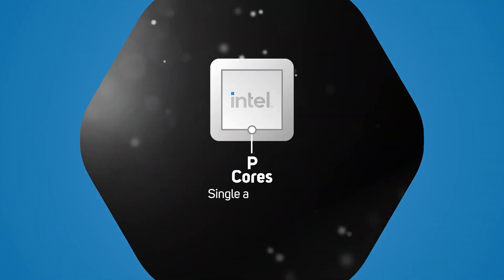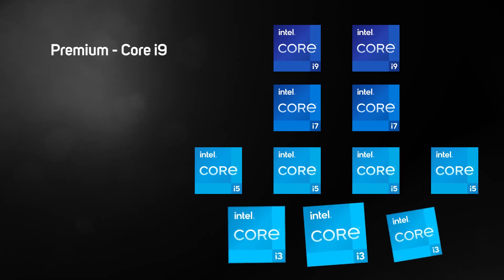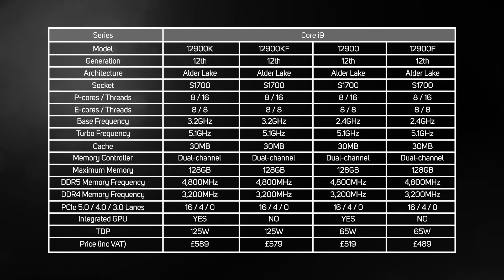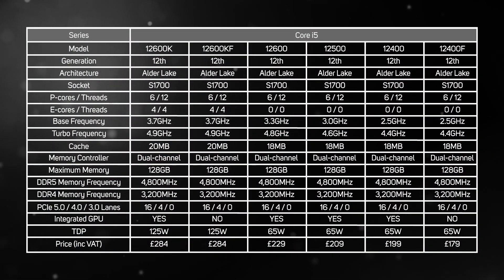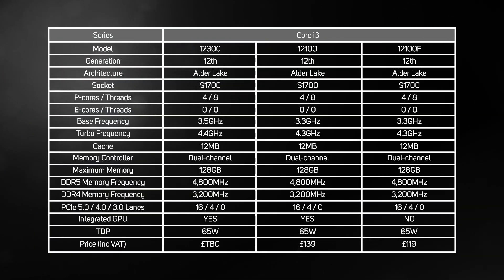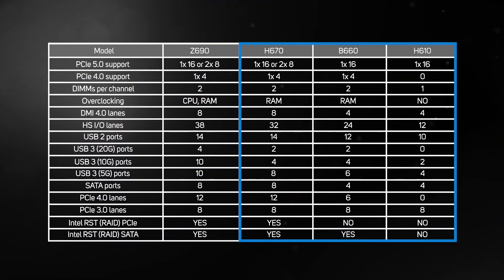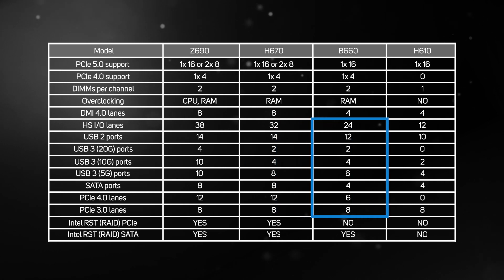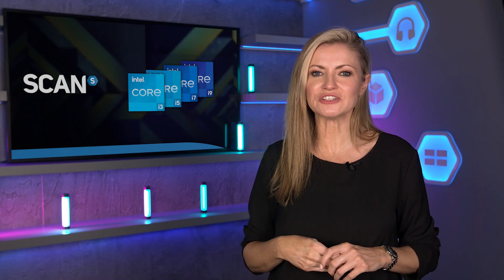More Intel 12th gen CPUs and cheaper motherboards announced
Today Intel launched even more 12th Gen CPUs, codenamed Alder lake, adding more affordable Core i9, i7 and i5 options plus the first new Core i3, Pentium and Celeron models.

There are also three new chipsets too, meaning much cheaper motherboards as an alternative to the premium priced Z690 motherboards.

Watch the video to find out about the new range of CPUs and chipsets.